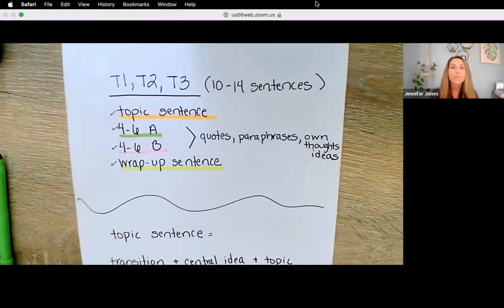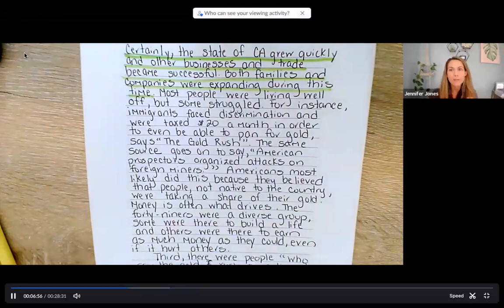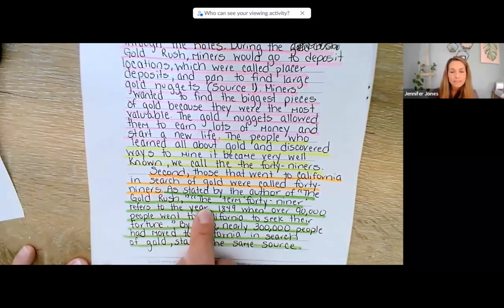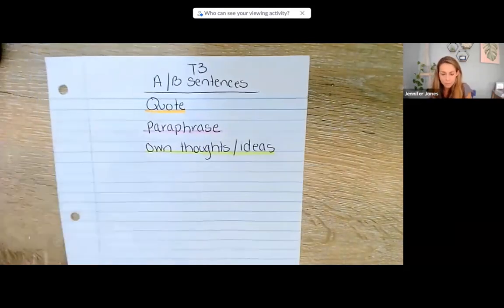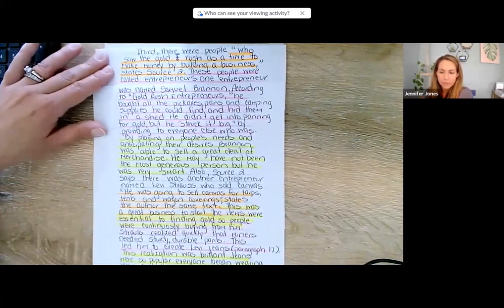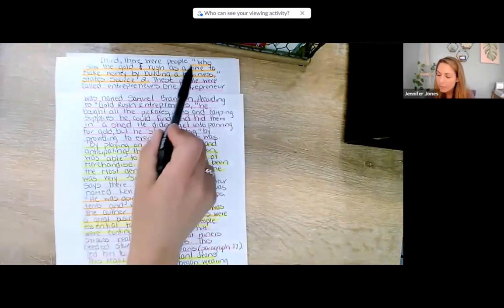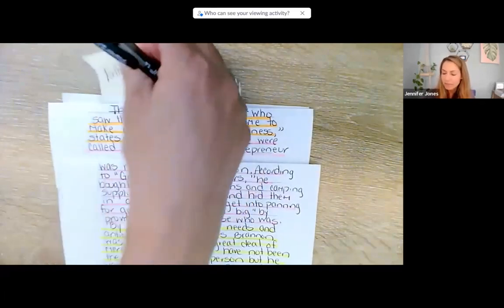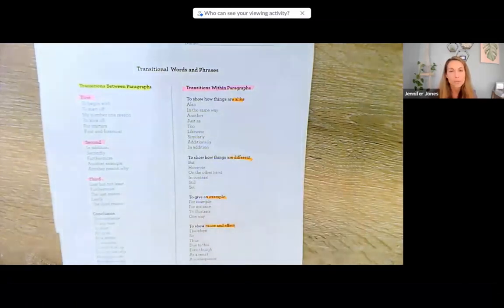3-16-23 T3 Text-Based Transitions for grades 6-8 from Top Score Writing